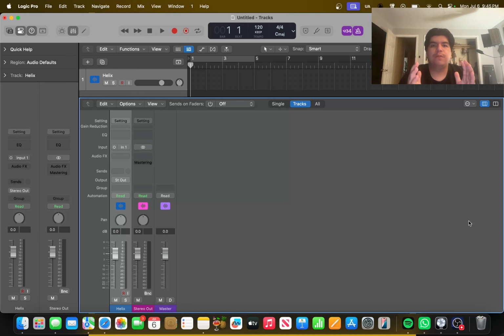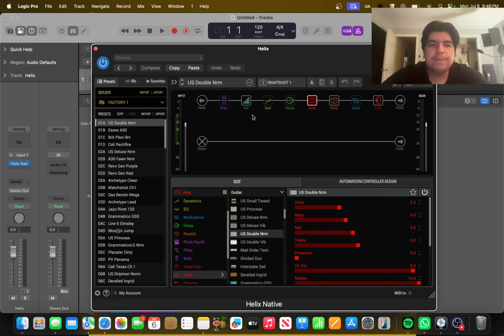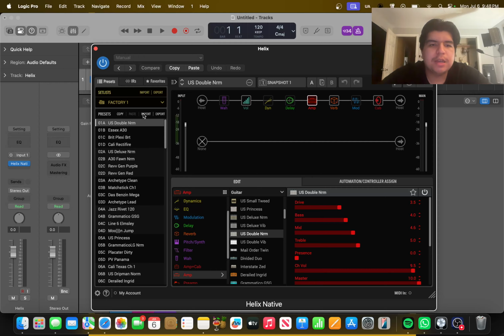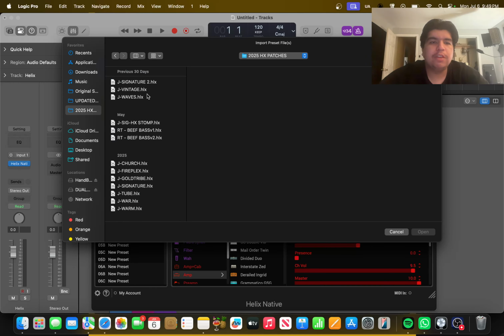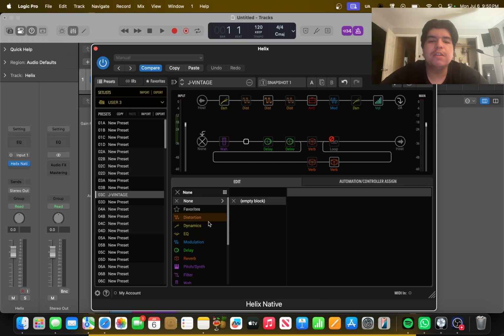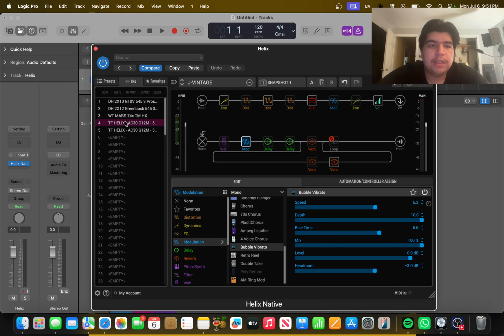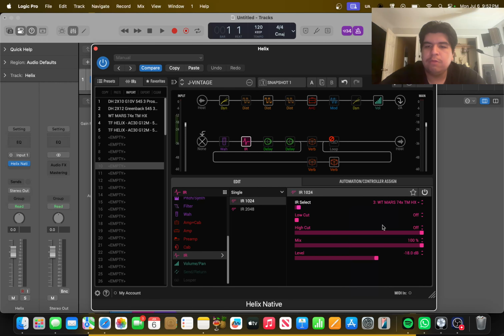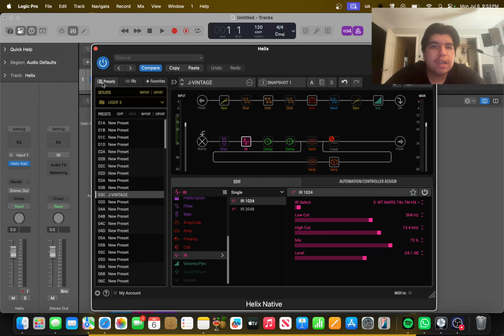How to Install Line 6 Helix Patches 2026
A Straight Forward Tutorial how to install patches on your Helix Interface!